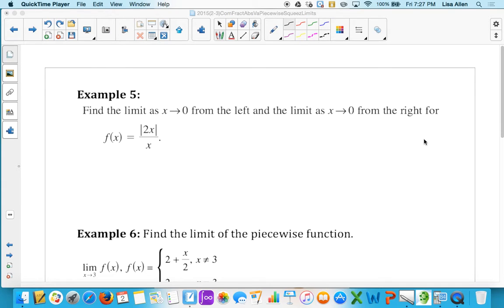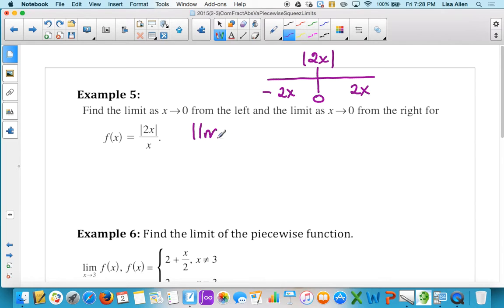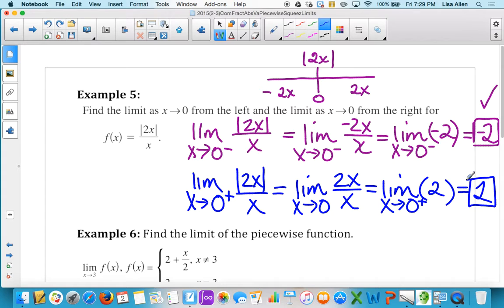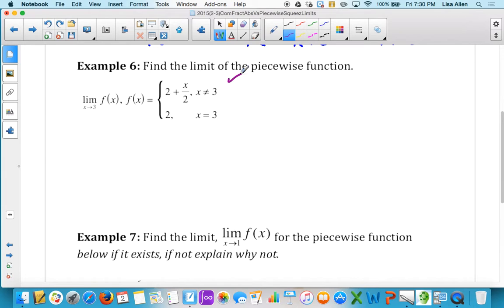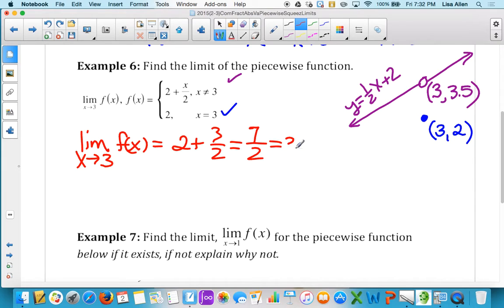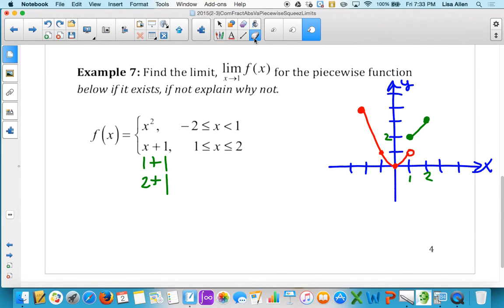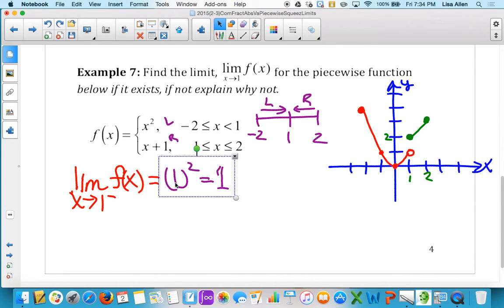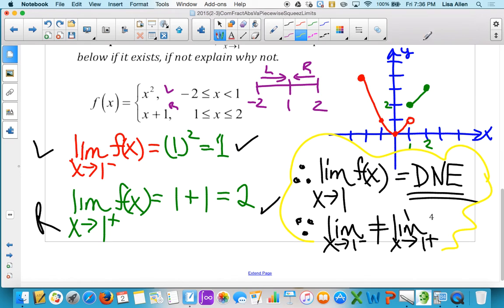EVALUATING LIMITS 2C